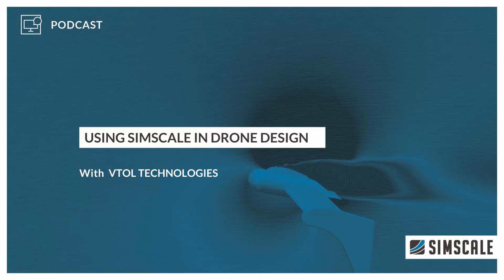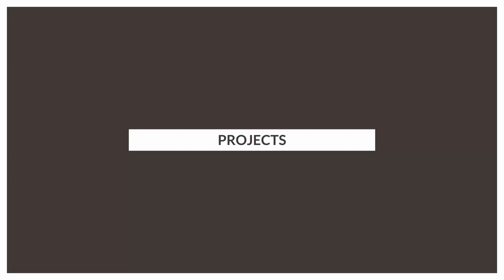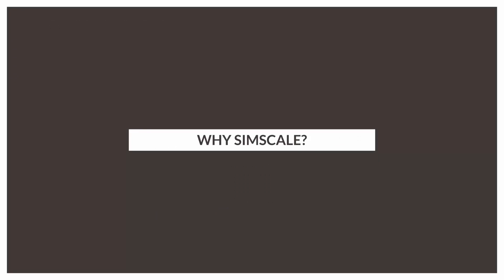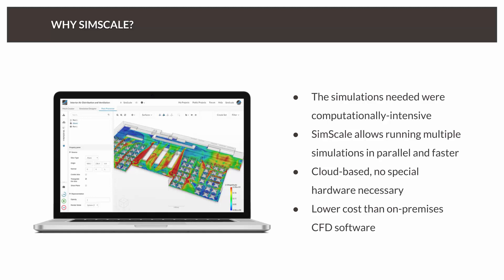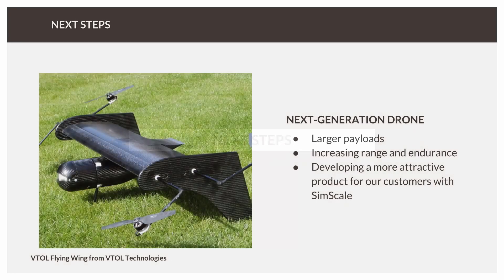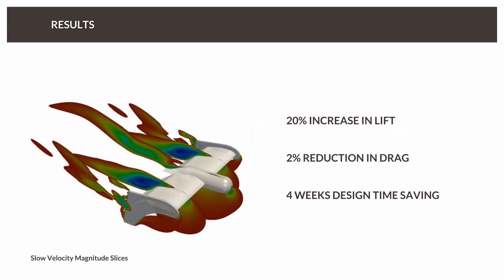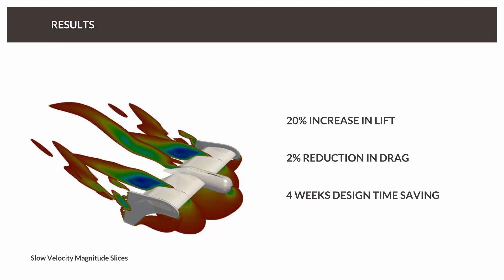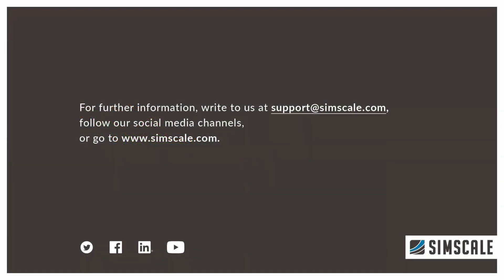Drone Design with VTOL Technologies | SimScale Podcast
In this podcast, we spoke with Marta Marimon, Aeronautical and Flight Mechanics Engineer at VTOL Technologies, to learn how they are optimizing their drone designs and how SimScale fits into their testing process.

Using CFD simulations with the SimScale cloud-based platform, VTOL Technologies increased lift by 20% for their drone design.